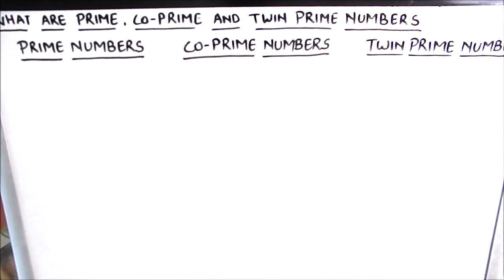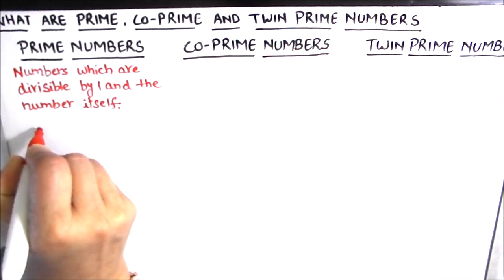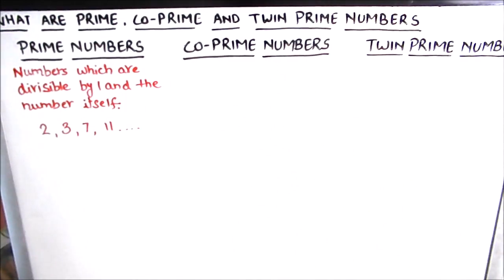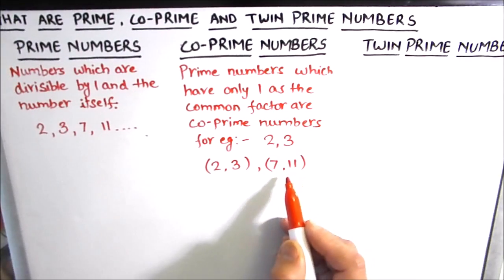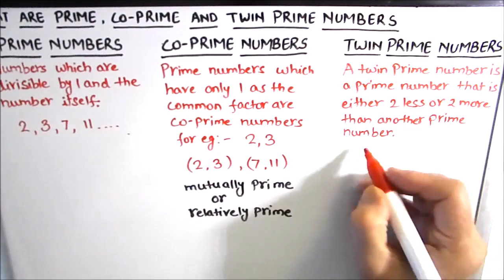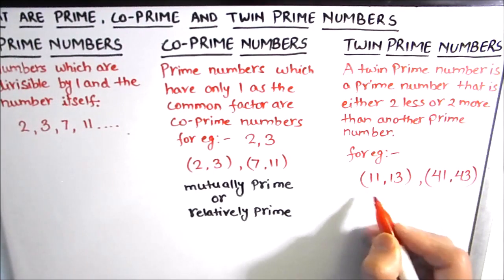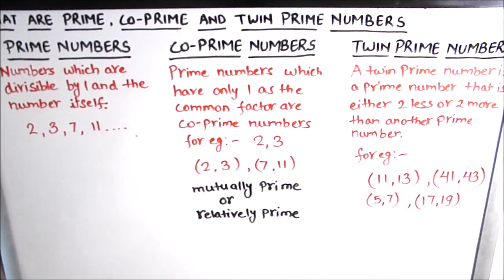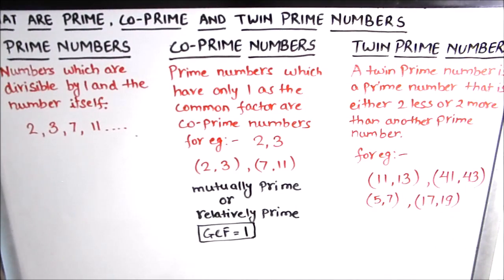What are Prime, Co-Primes and Twin Prime Numbers / Prime Numbers / Co-Primes / Twin prime Numbers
This is a step by step video tutorial on What are Prime, Co-Primes and Twin Prime Numbers / Prime Numbers  / Co-Primes / Twin prime Numbers